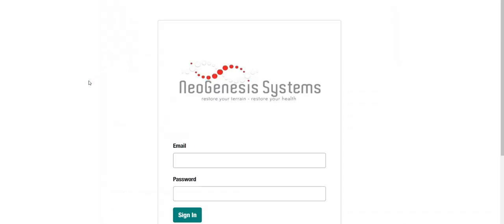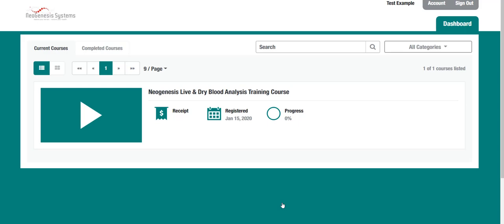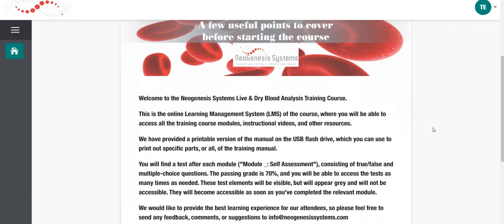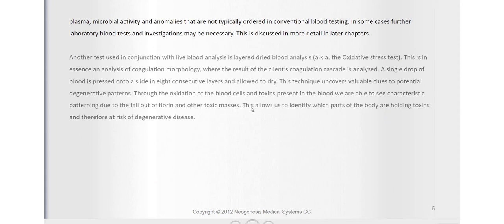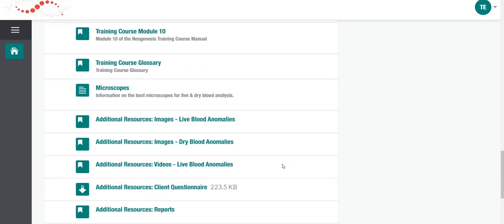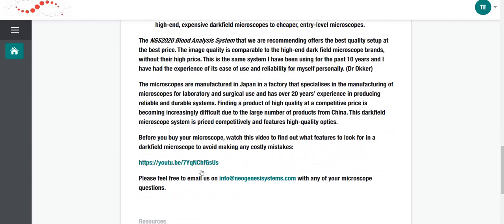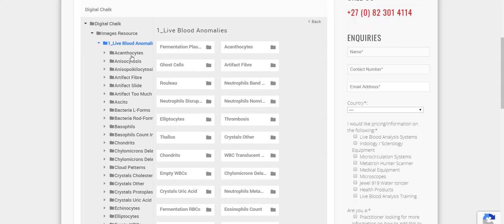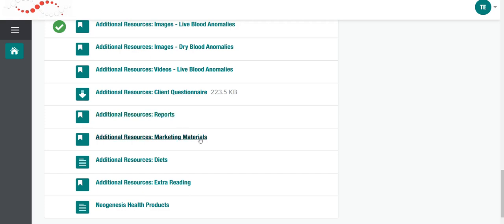How to Access the Course Materials on the Online Training Site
The Neogenesis Systems online training site is where you'll be able to access the training manual and a large database of additional resources when you've enrolled for the 12-Week Online Training Course.

Learn how to use the online training site here.

To learn more about the comprehensive live and dry blood analysis course offered by Neogenesis Systems